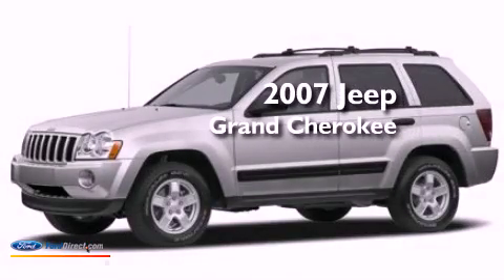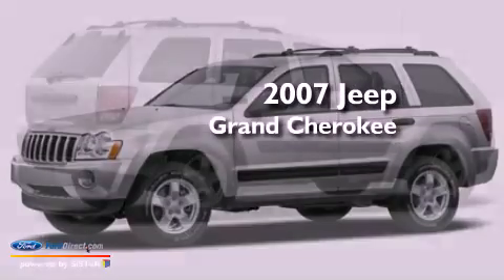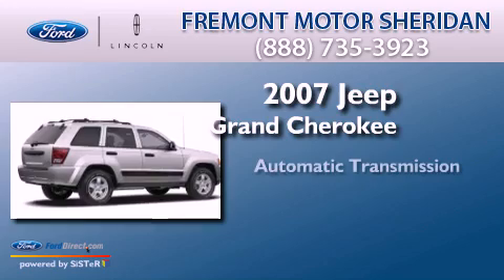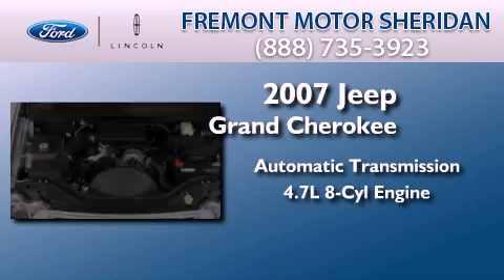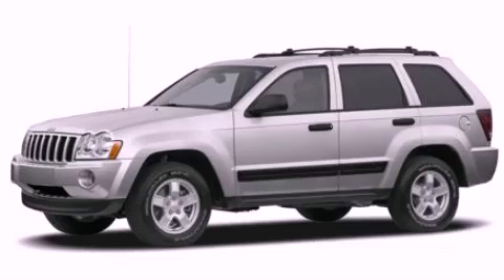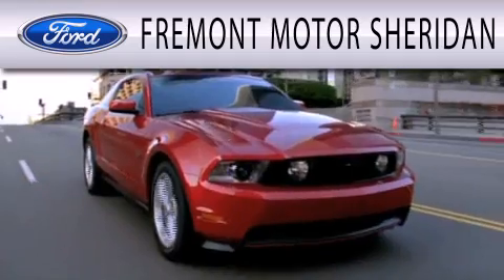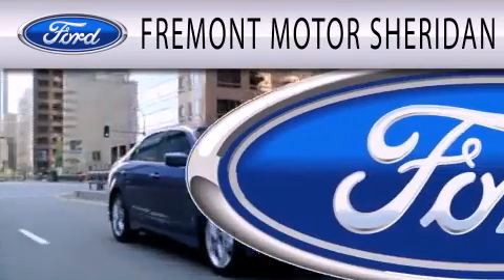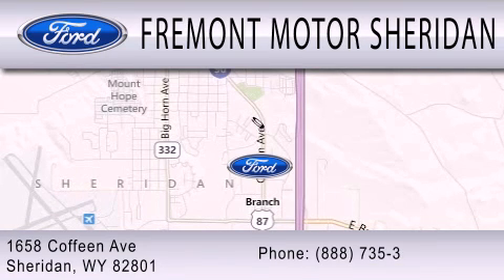Preowned 2007 JEEP GRAND CHEROKEE Sheridan WY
Year : 2007
 Make : JEEP
 Model : GRAND CHEROKEE
 Engine : 4.7L V8 16V MPFI SOHC
 Trans . : AUTOMATIC
 Exterior : BRIGHT SILVER METALLIC
 Miles : 130,249

 Stock : 4T12010B